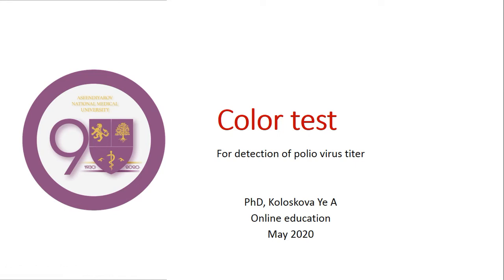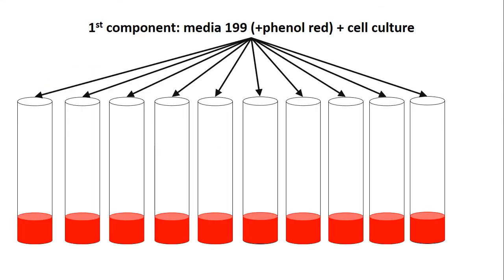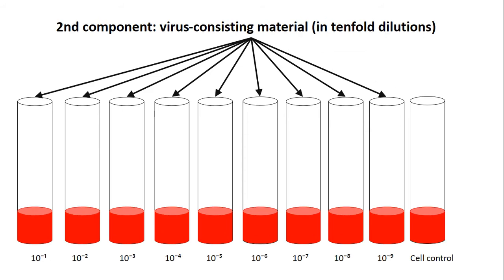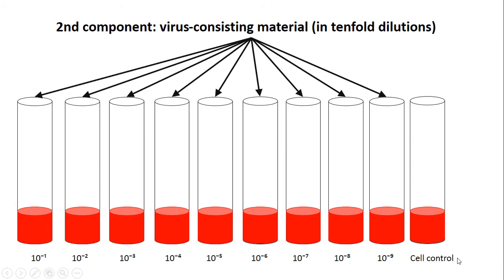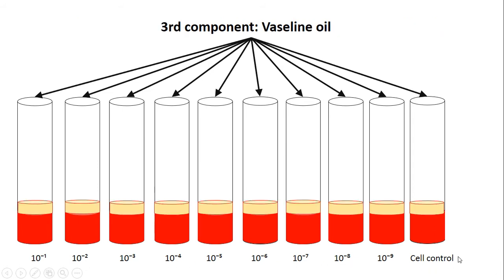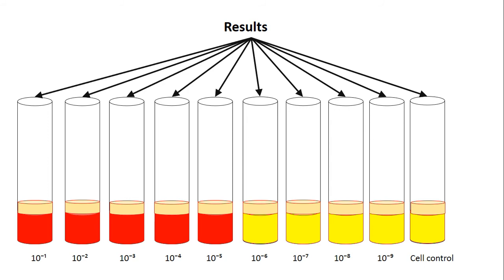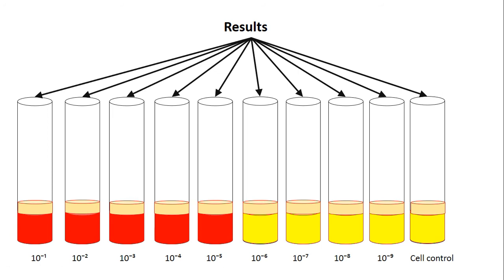Color test for detection of poliovirus titer